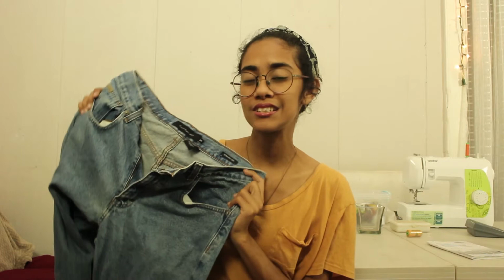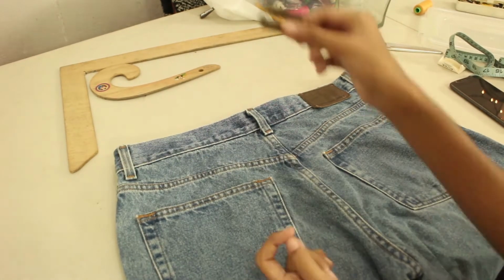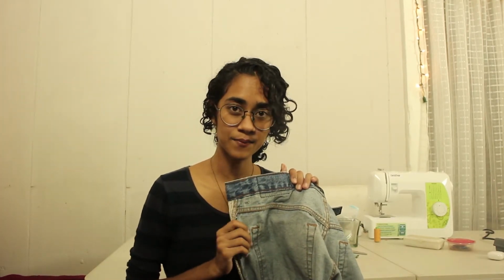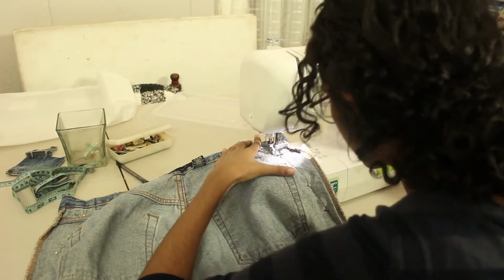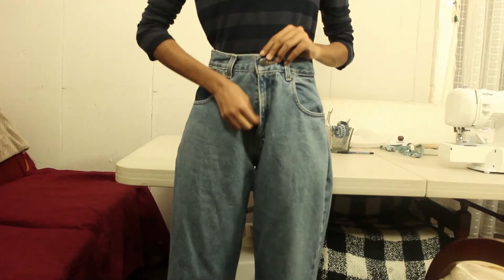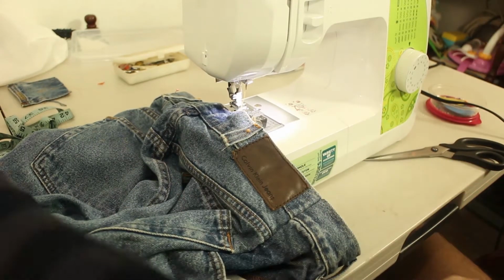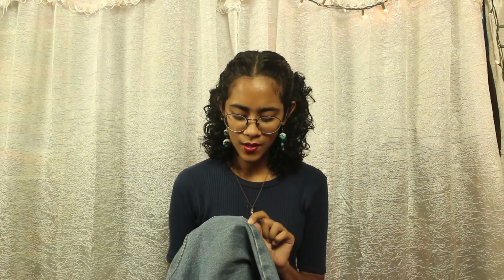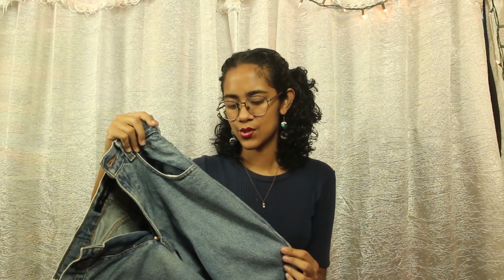thrift flip: resizing a pair of thrifted men's jeans + styling wide leg jeans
Hola! In this thrift flip, I'm attempting to resize a pair of men's jeans that I thrifted into a pair of high waisted wide leg jeans! I've been wanting a pair of wide leg jeans for so long, and I figured the best and cheapest way to do it would be to thrift a large pair of men's jeans and then thrift flip them with the magic of sewing, so they can fit me. I also show a few different ways that you can style wide leg jeans, to get some very different looks.

This project was super easy, and you can do it even if you're a beginner sewist, it's no sweat and very quick. It's such an important skill in life and in fashion to be able to tailor your own clothes, and then everything is custom made for you! Definitely recommend you give it a try :)